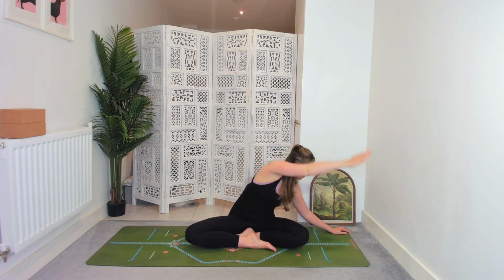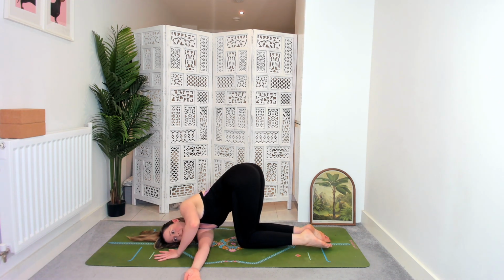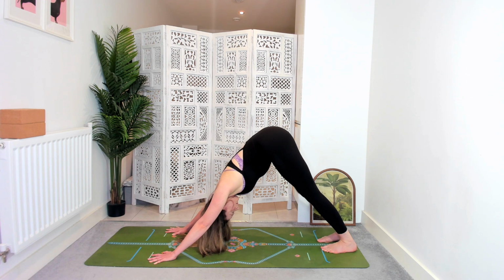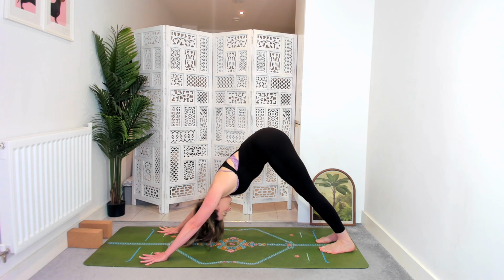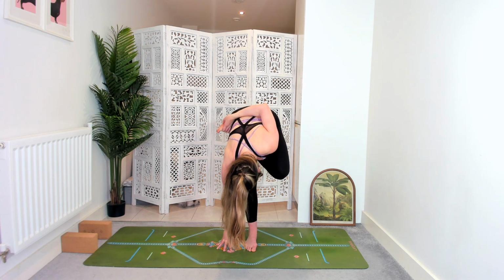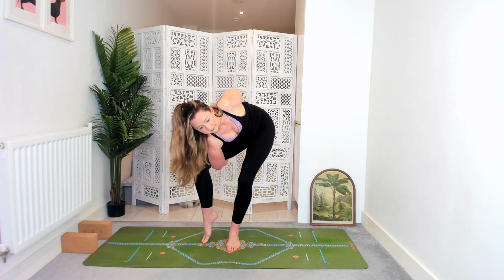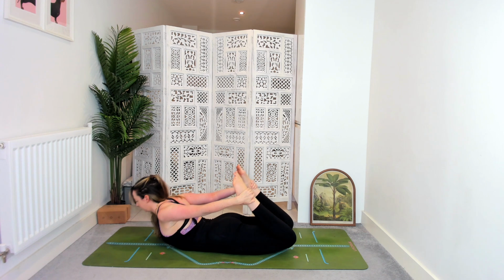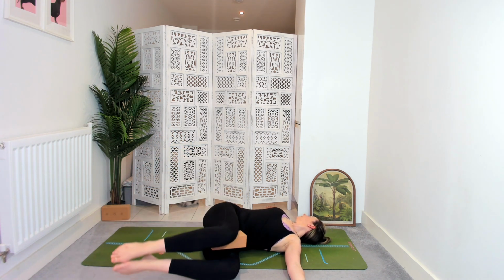Bird of Paradise Yoga Flow | Fun & Challenging Vinyasa Class | Build Strength & Flexibility | 40 min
Get ready to challenge your balance as we work to the peak posture of bird of paradise in this intermediate class. Don't be afraid to wobble and fall, it's all part of the journey of the practice!

*The filming gear I use*

Sony A7 iv mirrorless camera

Tamron wide angle lens

Rode microphone

Rode wireless Go 2 micropohone

*Yoga & Lifestyle products*

Liforme yoga mat

Liforme travel yoga mat